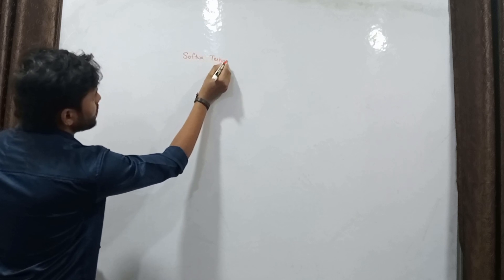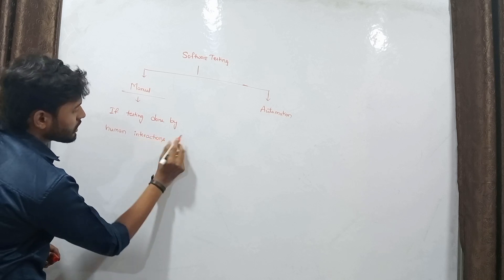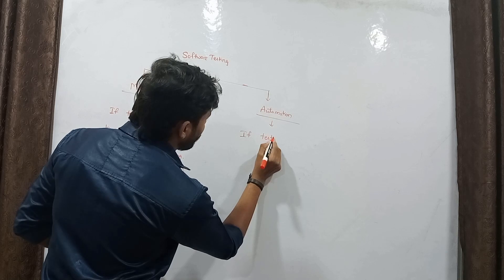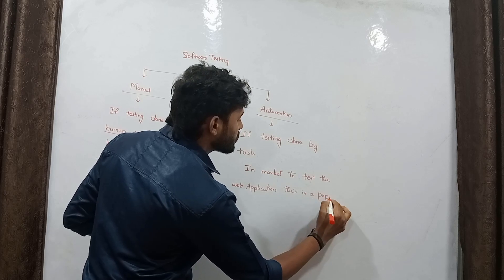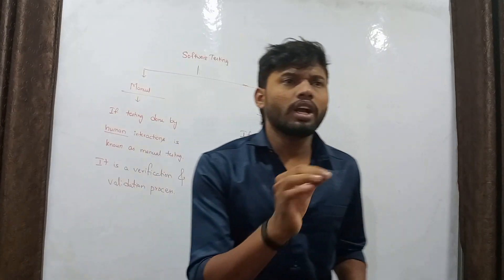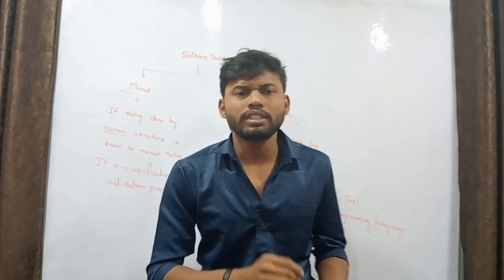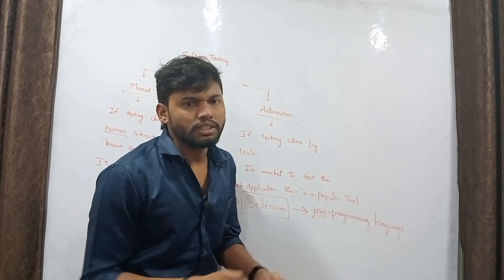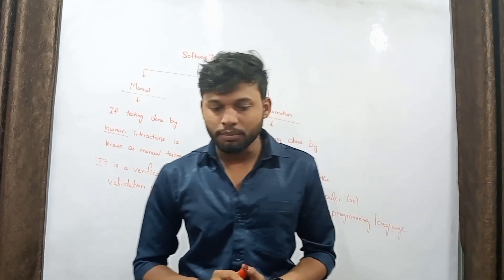Best Software Testing Tutorial Part - #1 || Learn Software Testing Easily 2023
Software testing is the process of evaluating and verifying that a software product or application does what it's supposed to do.Software testing today is most effective when it is continuous, indicating that testing is started during the design, continues as the software is built out, and even occurs when deployed into production. Continuous testing means that organizations don’t have to wait for all the pieces to be deployed before testing can start. Shift-left, moving testing closer to design, and shift-right, where validation is done by end-users, are also philosophies of testing that have recently gained traction in the software community. Once your test strategy and management plans are understood, automation of all aspects of testing becomes a must to support the speed of delivery that is required.